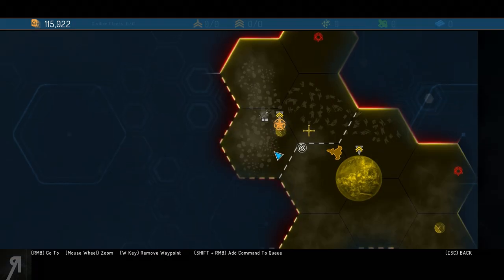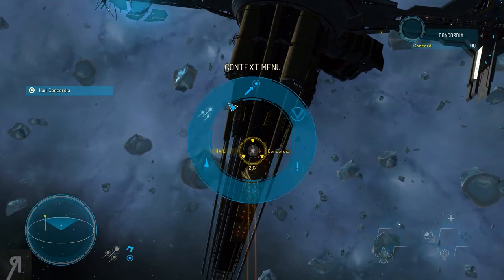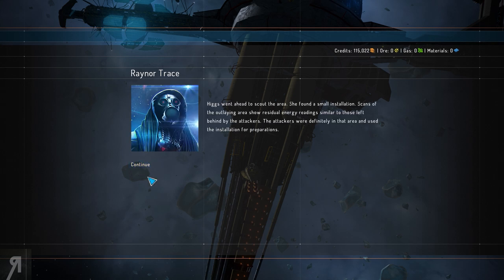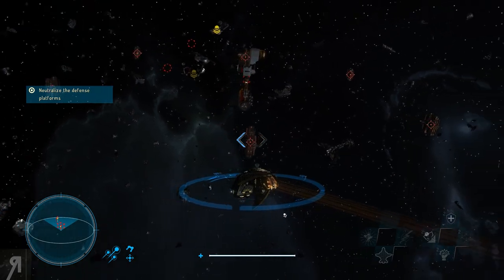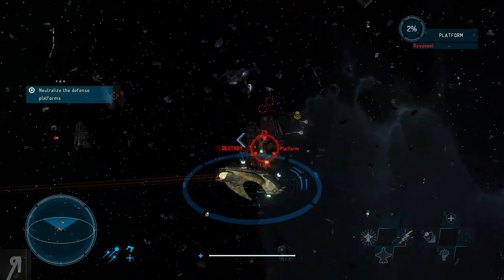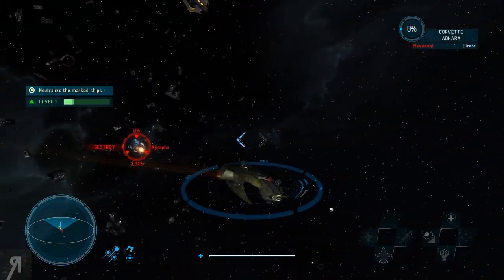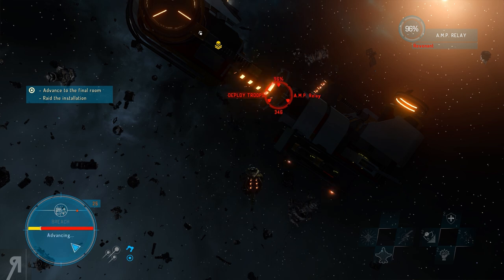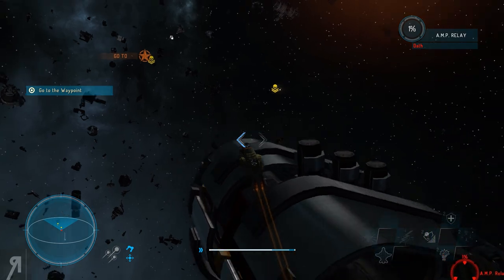Let's Play Starpoint Gemini Warlords Gameplay Part 2 (TEACUP YOU MUST SAVE US ALL! SPECIAL FEATURE)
Let's Play Starpoint Gemini Warlords Gameplay Part 2 (TEACUP YOU MUST SAVE US ALL! SPECIAL FEATURE) - Strategy from the front lines! Starpoint Gemini Warlords combines 3rd person capital spaceship combat with 4X strategy and RPG gameplay elements. Build mighty war fleets and send them into battle or lead them into combat yourself. Become the Warlord and conquer the Gemini system!

● Roberto Heese
● Giovanni J Corona-Martin
● Onishadow
● Op de Beeck Ward
● Kevin Lust
● The_Grim_Reaper
● Melan Moon
● Uncle Bob
● Fyhrr Skvelt

What is Starpoint Gemini Warlords ?
"Starpoint Gemini Warlords is a space sim coupled with role-playing and strategy elements. Send your mighty war fleets into combat or lead them yourself. The choice is yours. Be the Warlord!
Control your ship directly to show off your battle prowess. Aim and fire manually or command your gunners to do the job for you while you execute unique skills. Choose your companions to follow you into battle and if you need an extra hand, have your fleets join you in glorious combat. Battles in Warlords can vary from duels and small skirmishes to clashes of massive fleets in planetary orbits.
Construct ships and assemble your mighty war fleets to pitch them against the other war-mongering factions of Gemini, but be mindful of the situation you're sending them into. A seemingly weaker fleet can be accompanied by warmasters, well-trained specialists that can sway the battle in their favor, but fear not, you can have your fleet follow you so you can lead them to victory!
Upgrade your headquarters with additional modules to produce more advanced weapons and enhancements, develop new ships leading up to the station-size Proxima, unlock new structures and activate various bonuses that influence all of your territory. You are the leader of your people and a powerful leader deserves a stronghold.
Spread your influence and increase your resources by expanding your territory, but don't stretch your defenses too thin or your enemies might take advantage. Territory can be fortified and improved by building various resource and defense structures. Expand the T-Gate network to make your fleets travel across your ever-growing empire faster. A timely arrival can make all the difference.
Begin your adventure on a small, agile gunship and work your way up to a massive carrier class capable of deploying numerous fighter wings. Upgrade your chosen vessel of destruction with a plethora of weapons and enhancements. And to finish it all off, throw a coat of paint on it to get that perfect vessel you always wanted.."